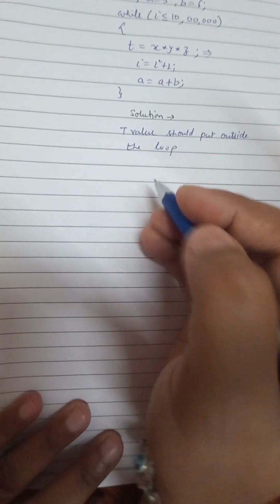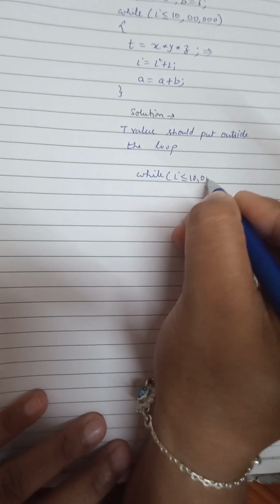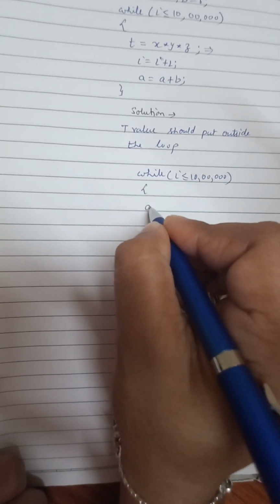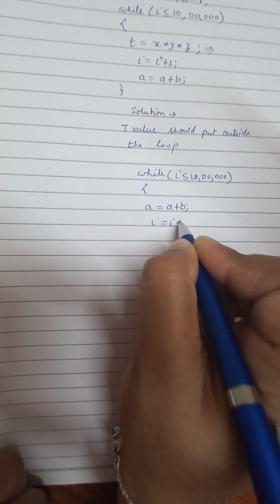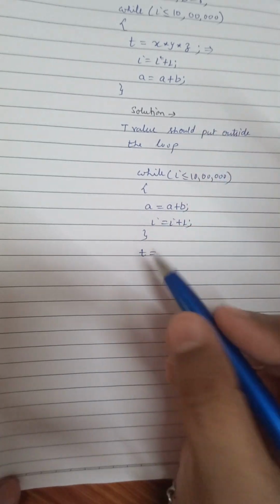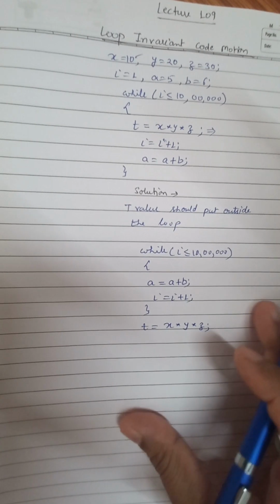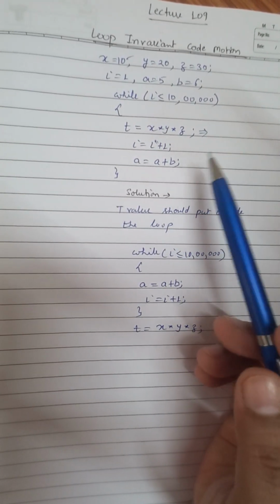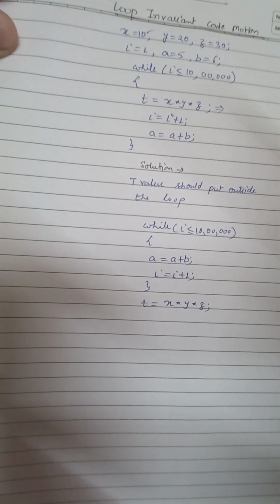The Compiler Engineer's Guide to Loop Invariant Code Motion Mastery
🚀 Unlock the secrets of Loop Invariant Code Motion with The Compiler Engineer's Guide! 🧠 Master the art of optimizing your code for peak performance. 💡 Join us on this coding journey today and take your skills to the next level. 📈